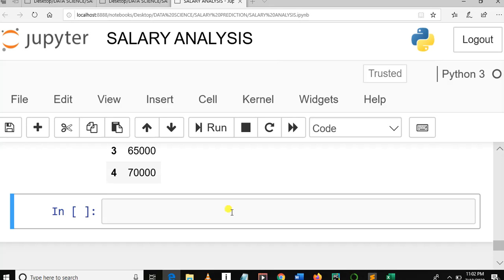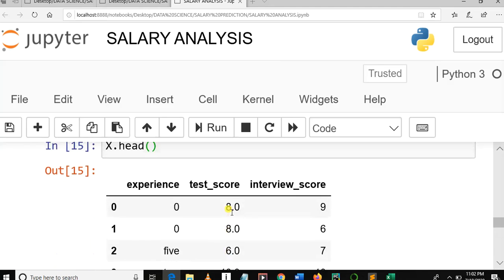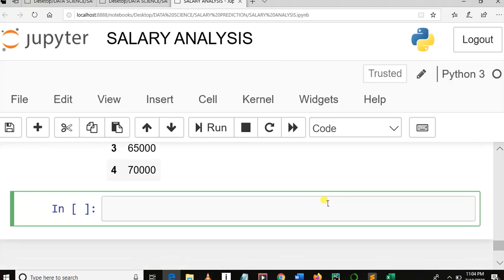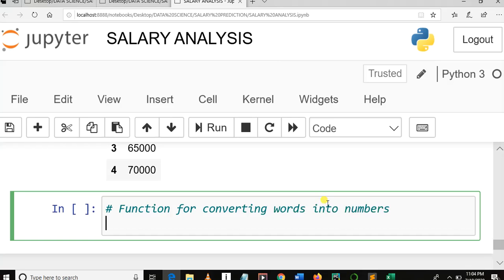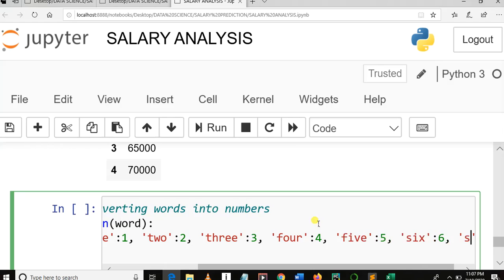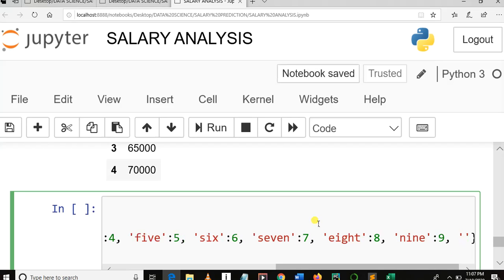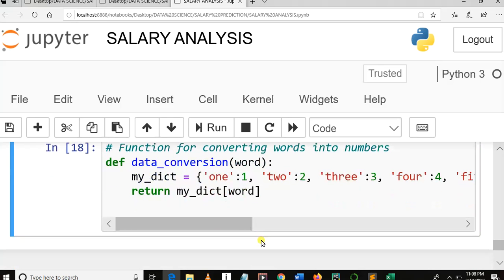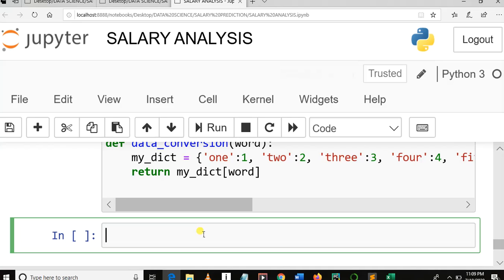Machine Learning Salary Prediction - Data Conversion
Data conversion in machine learning deals with converting words in number. Actually, this is done using python function, python dictionary, apply and lambda function.